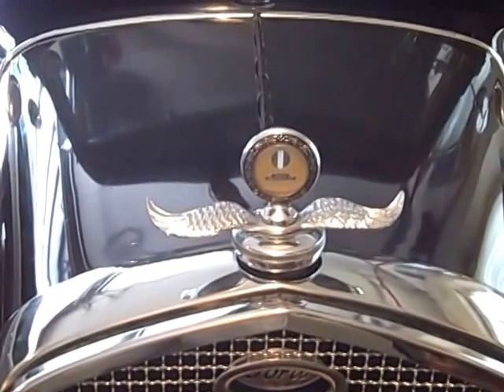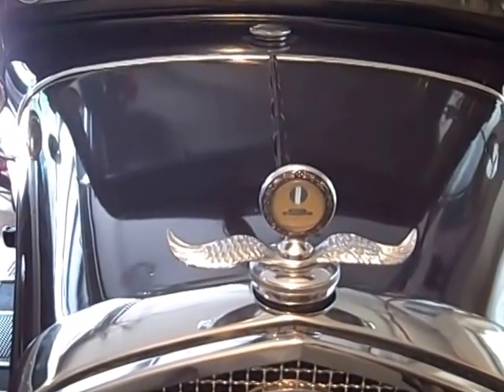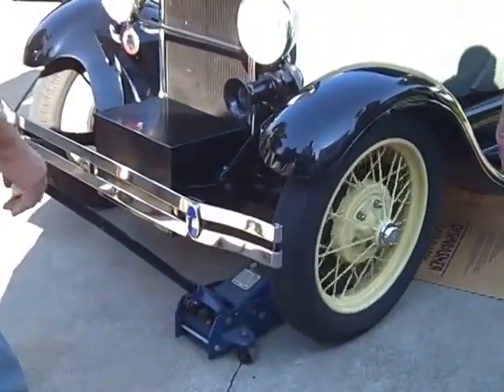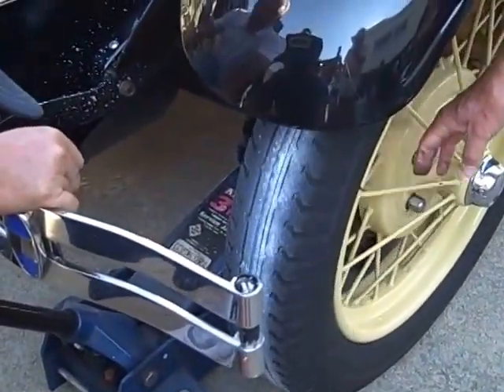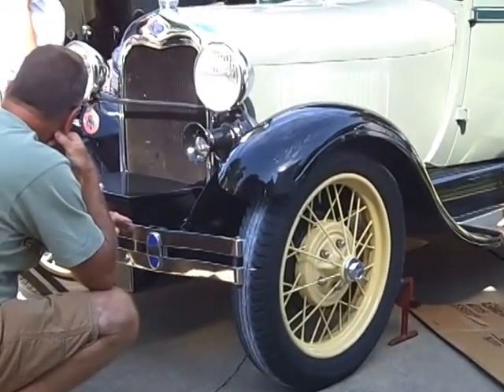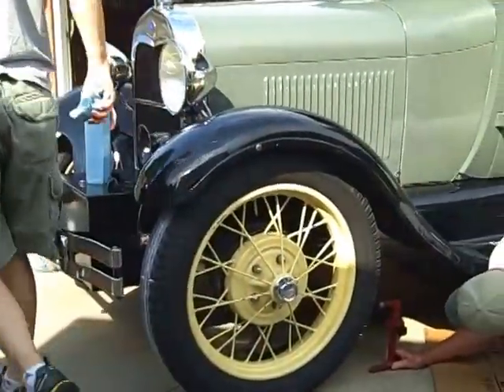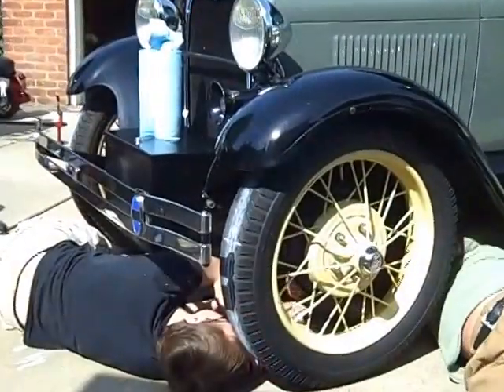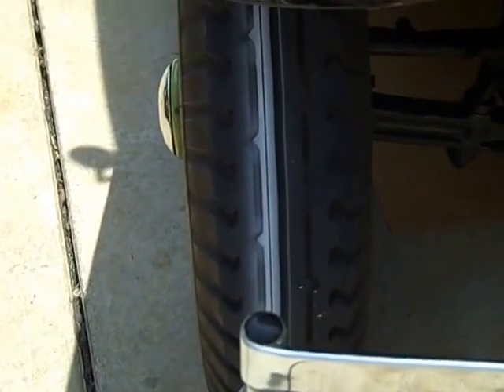Model A Ford Toe in Measurement and Adjustment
This shows a method of setting the toe in on a Model A.